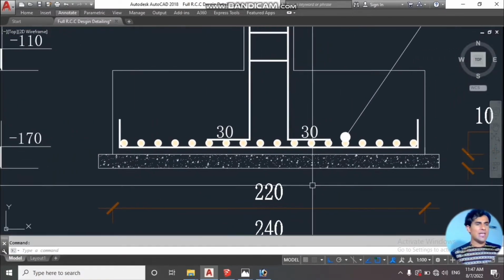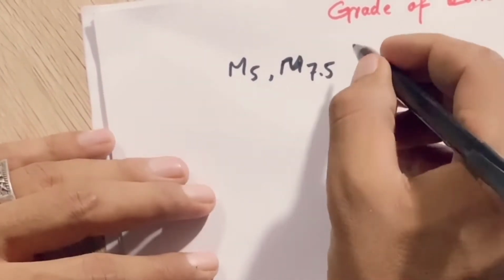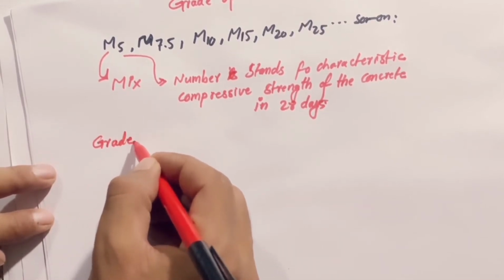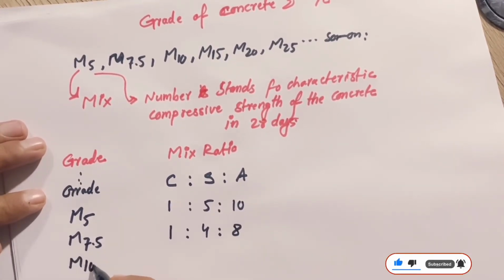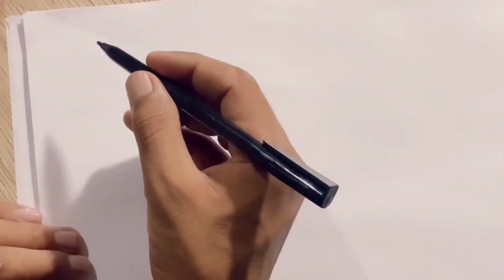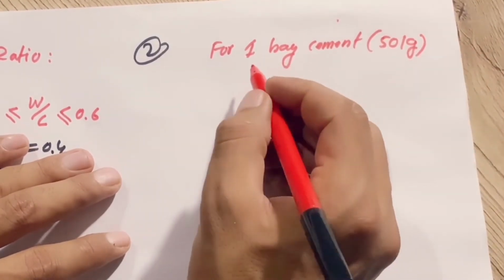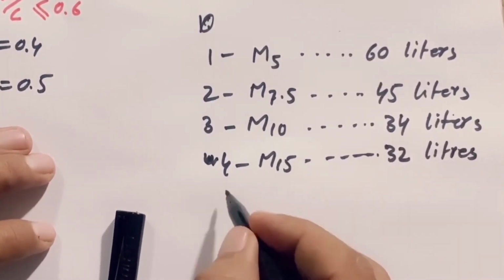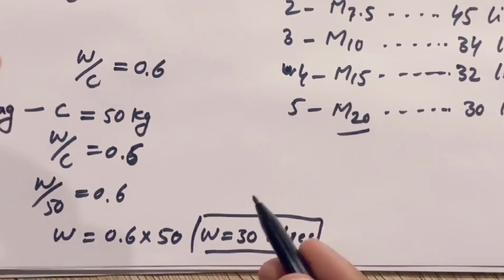Grades of Concrete